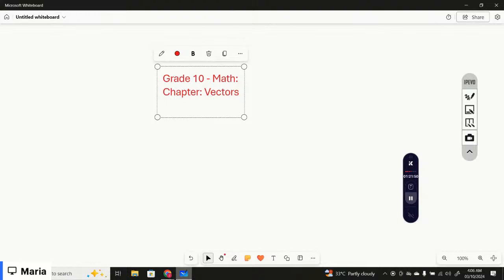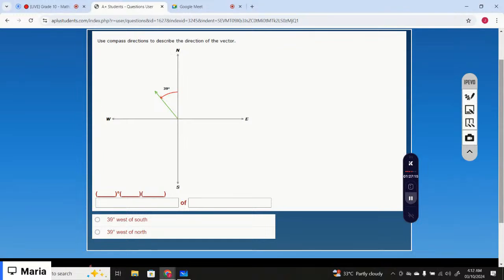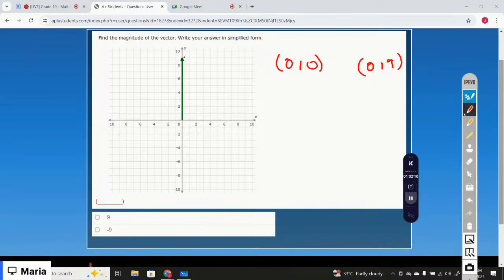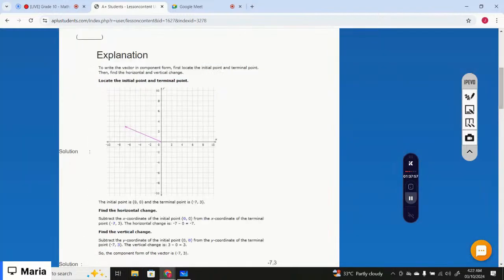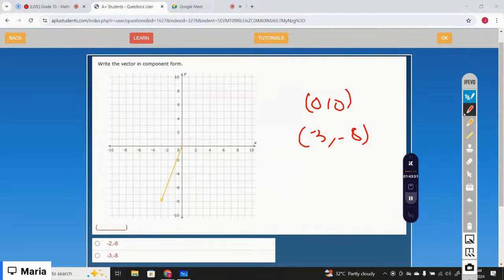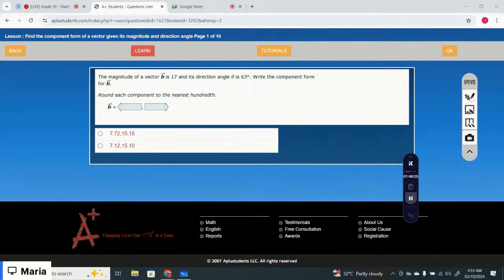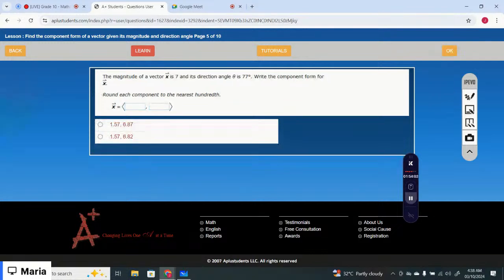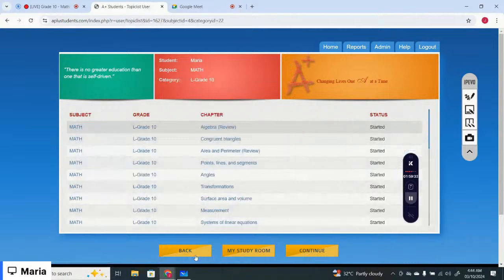Grade 10 - Math: Vectors